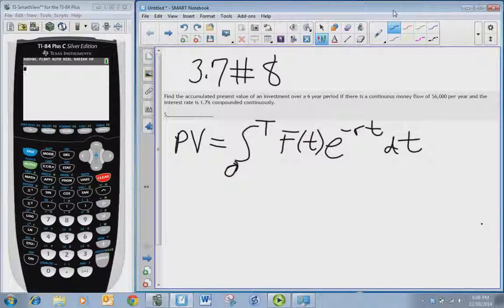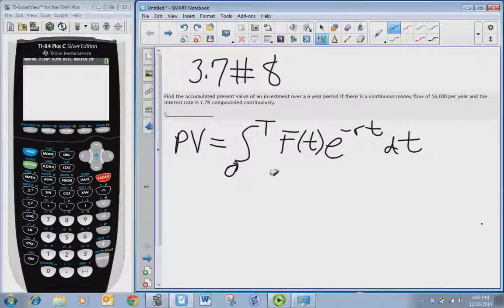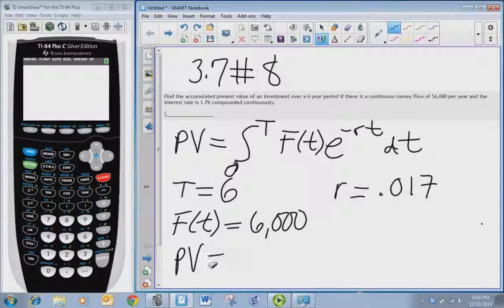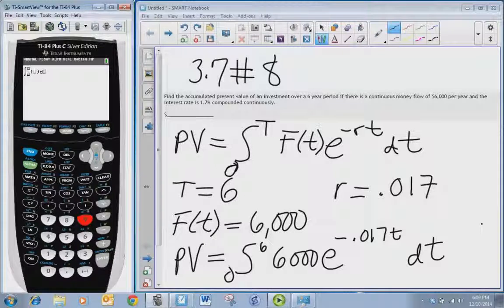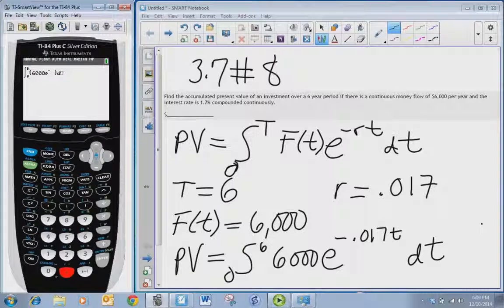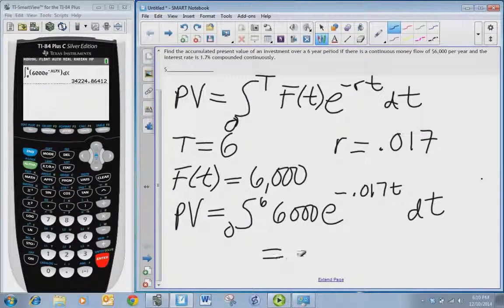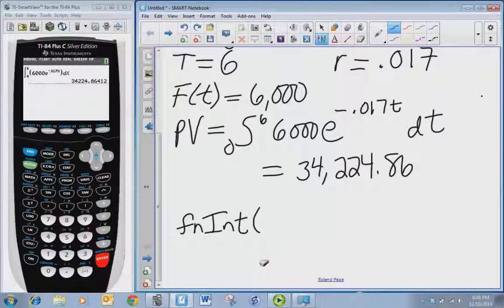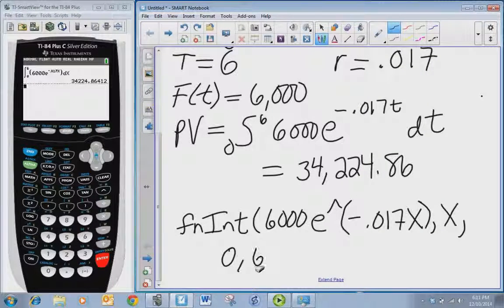Continuous Income Stream Integral